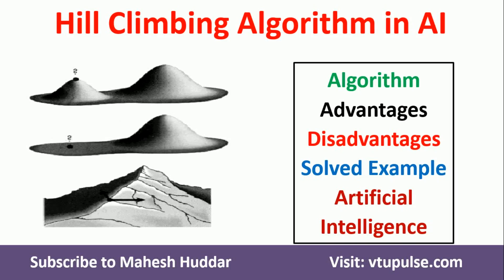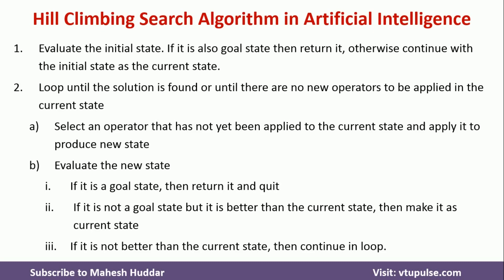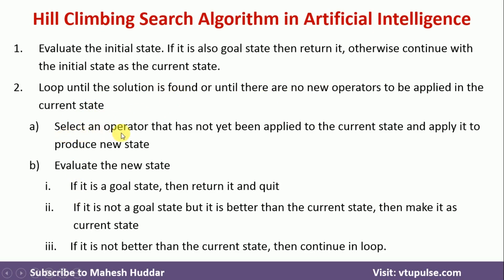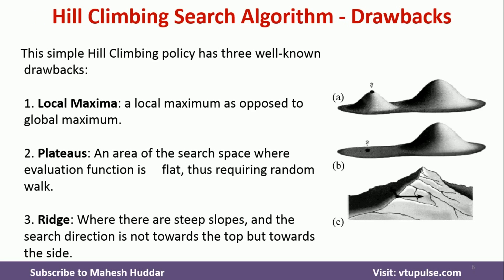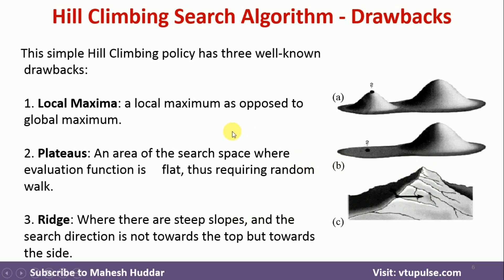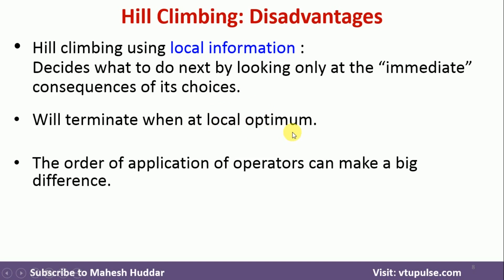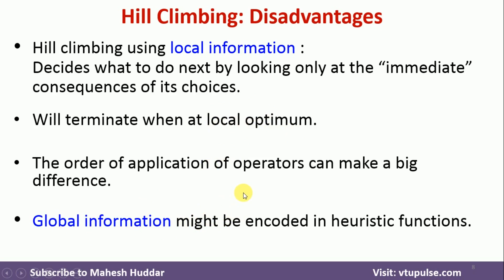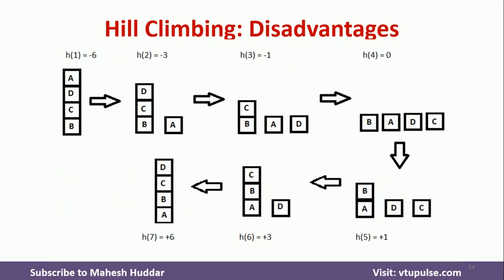Hill Climbing Algorithm Drawbacks Advantages Disadvantages Solved Example by Dr. Mahesh Huddar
Hill Climbing Search Algorithm Drawbacks Advantages Disadvantages Solved Example by Dr. Mahesh Huddar